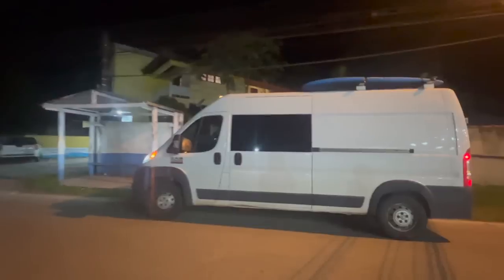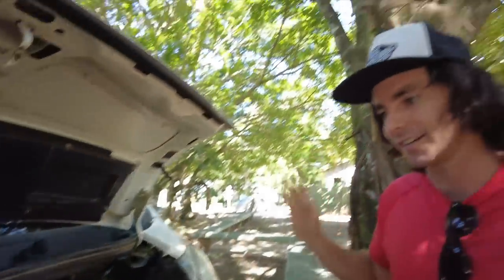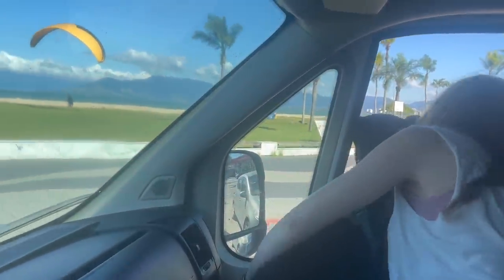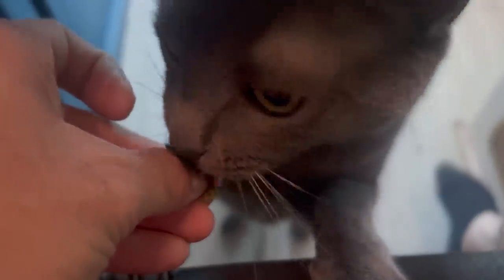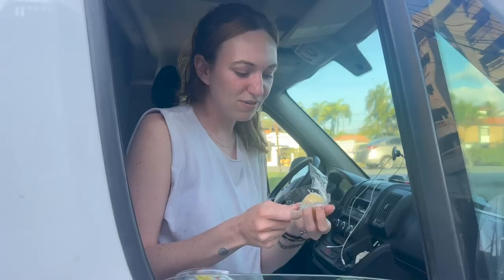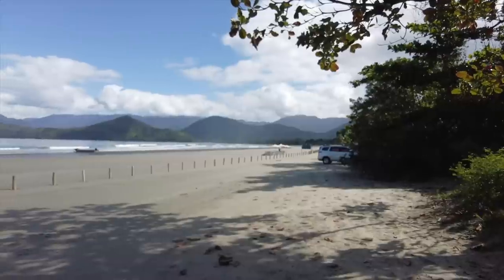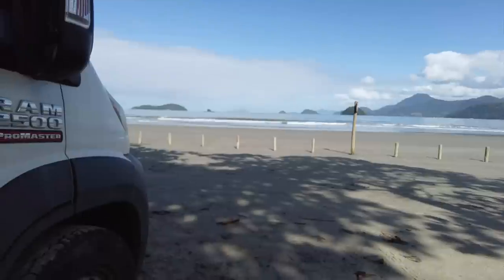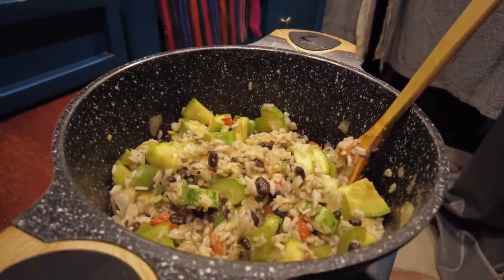THE VAN'S BRAKES ARE SHOT -- Vanlife Brazil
Brake light! While we make our way north to the big cities in Brazil we are stopped in our tracks over our brake having issues. The coastline from São Paulo to Rio is full of beautiful cliffs but of course that means our brakes are getting a work out.

We visit our favorite free campsite in Brazil and give our thoughts now we’ve been traveling in this country for a bit longer.

See you on Sunday!